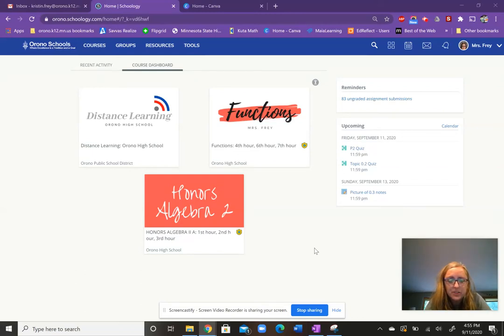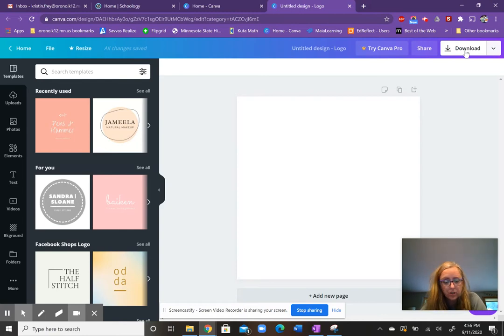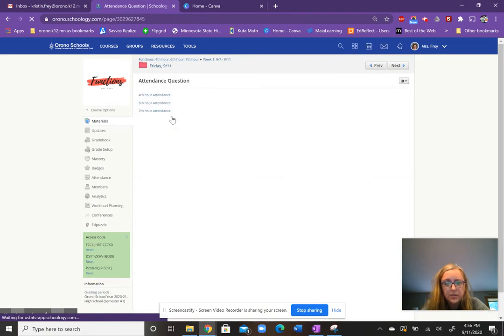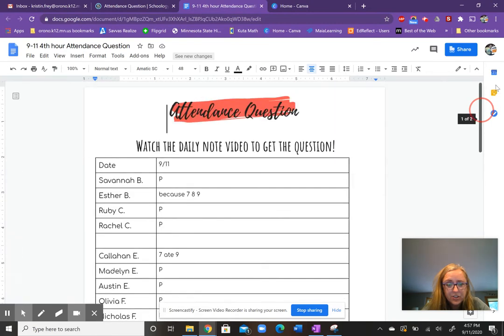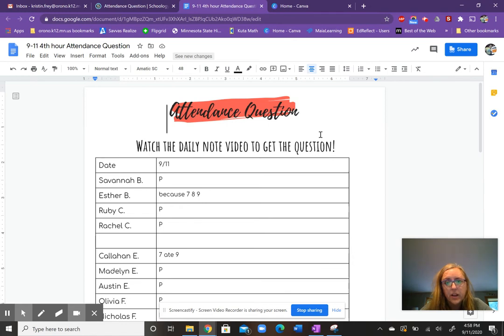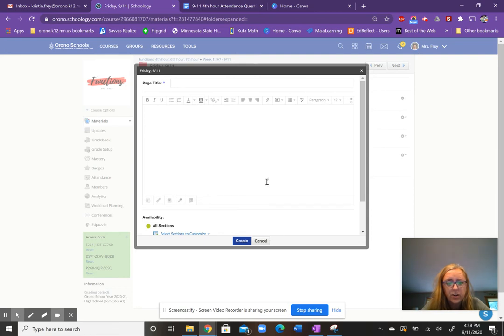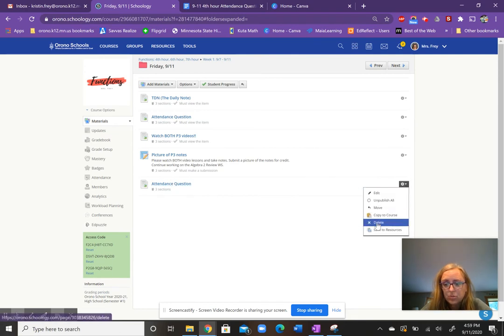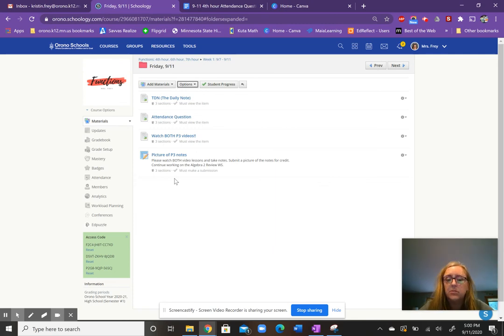Making an Attendance link on Schoology